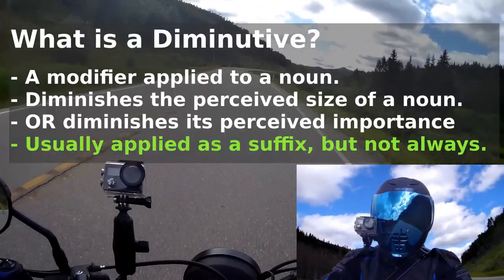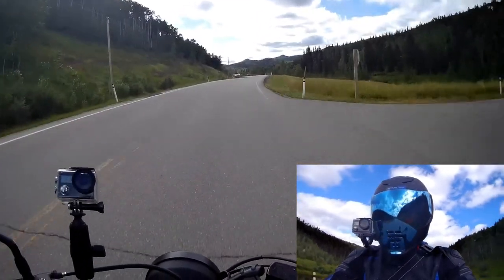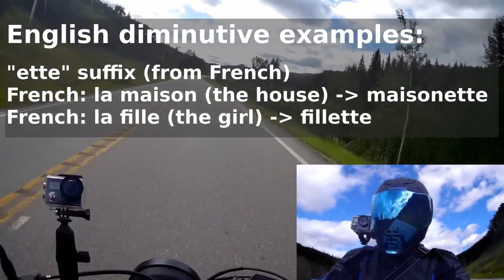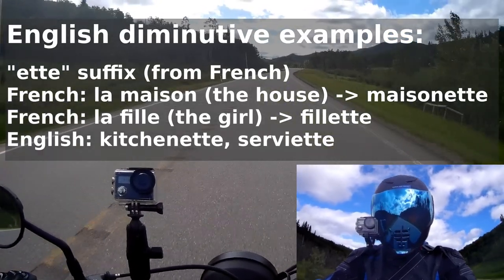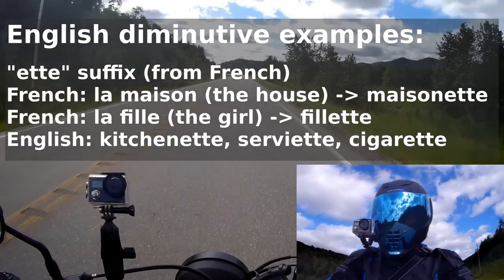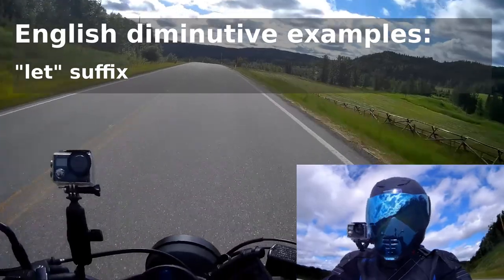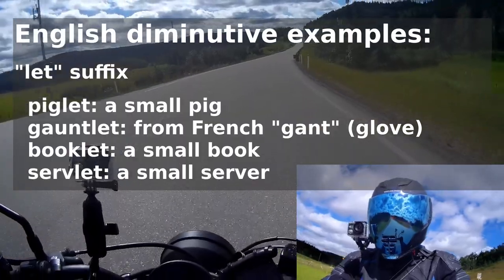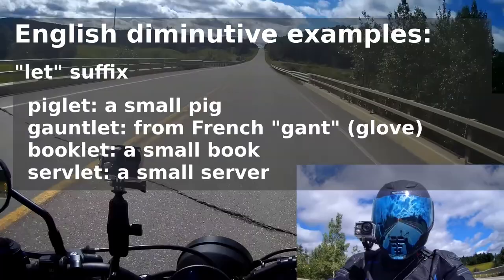Ausflug28 - Diminutives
A "diminutive" is a modifier that can be applied to a noun to lessen (or "diminish") the perceived literal size or figurative significance of the person, place, or thing to which that noun refers. Let's take a look at diminutives in English, German, and a little bit of French as well, to see how the languages contrast and compare!

00:00 Intro
00:47 What is a diminutive?
01:24 English diminutives
08:05 English titles
09:07 French titles
10:47 Intermission
11:06 German diminutives
16:42 German titles
19:09 Using chen on the fly
20:13 Conclusion